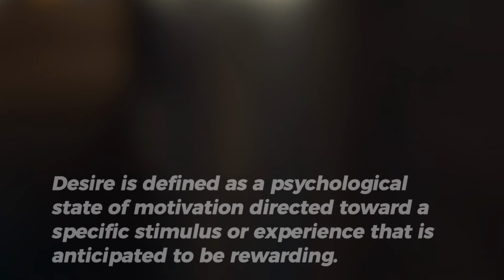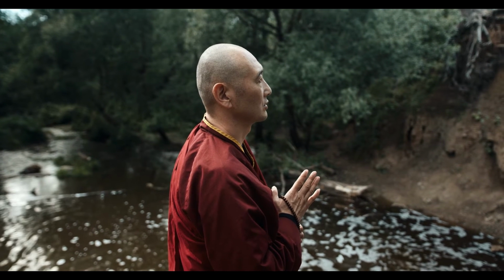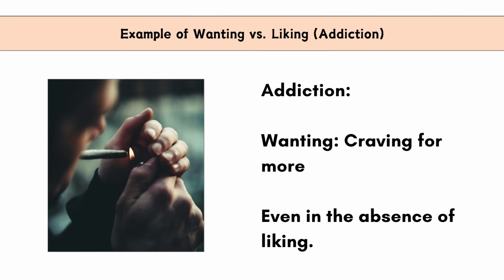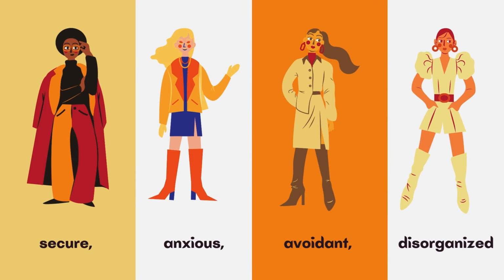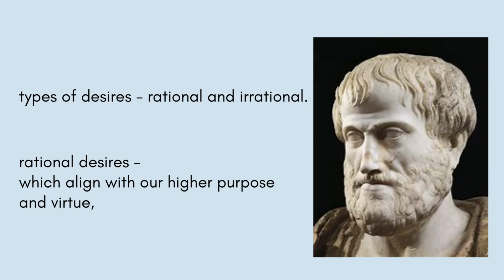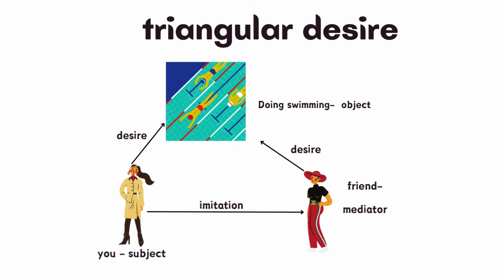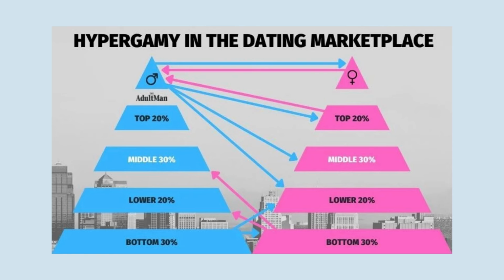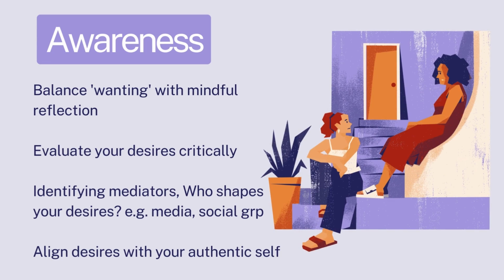The Psychology of Desire: Why We Want What We Can't Have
The Power of Desire: How Biology, Psychology, & Society Shape What We Crave

🔍 Key Takeaways:
The science behind why we crave
Psychological patterns that fuel desire
Society’s role in shaping our wants

Ever wondered why you crave certain things? Whether it’s love, success, or happiness, your desires are shaped by forces much deeper than you think.

In this video, we explore the fascinating world of desire—uncovering how biology, psychology, and society influence what we crave.

From Maslow's hierarchy to René Girard's theory of mimetic desire, we break down the hidden forces that fuel your longings.

Discover how childhood experiences, attachment styles, and even societal norms shape who and what you desire. Plus, we’ll explain how to break free from the ‘desire trap’—the cycle of chasing things that don’t bring lasting satisfaction.

You'll also learn the difference between ‘wanting’ and ‘liking,’ how your personality influences romantic attraction, and the philosophical perspectives of Plato, Aristotle, and Buddha on the nature of desire.

By the end of this video, you'll be equipped with the tools to understand your deepest desires and how to pursue what truly brings happiness.

Timestamps:
00:00 – Intro
00:33 – Definition of Desire
00:58 – Types A, B, C Motivations & Maslow's Hierarchy of Needs
03:12 – Wanting vs. Liking
04:21 – Love Map, Attachment Styles, Personality Styles
07:17 – Philosophical Perspective on Desire (Plato, Aristotle, Buddha)
08:42 – René Girard & Mimetic Desire
10:19 – Female Hypergamy
11:28 – The Desire Trap

References - Works of

Hofmann, W., & Nordgren, L. F. (Eds.), William J freed, David buss, Helen fisher, Andrew Huberman, René Girard, Susan Rako, Marc Lewis, Fran de wall.